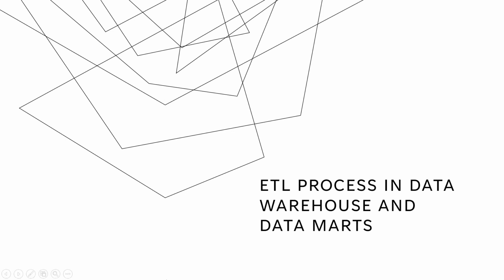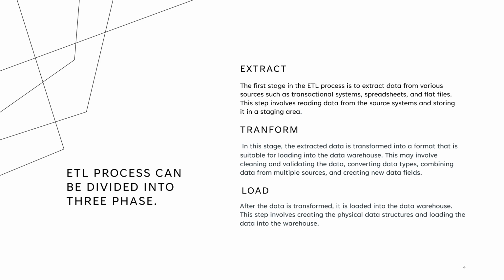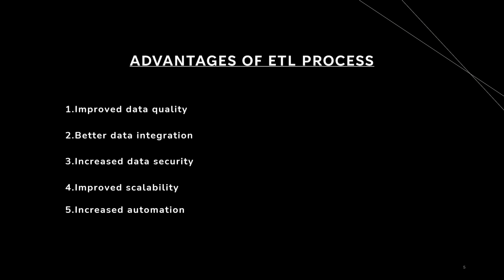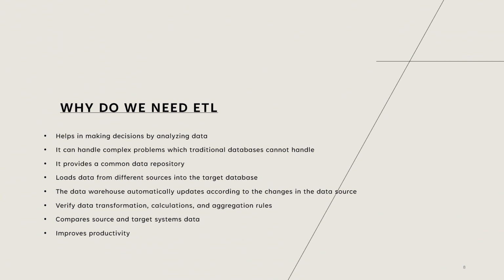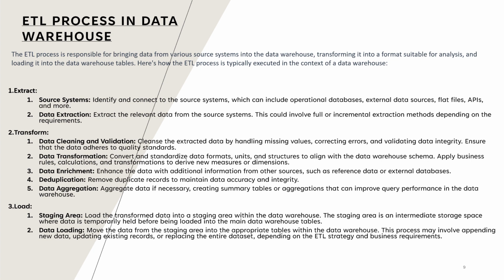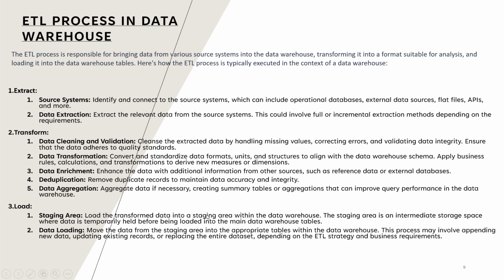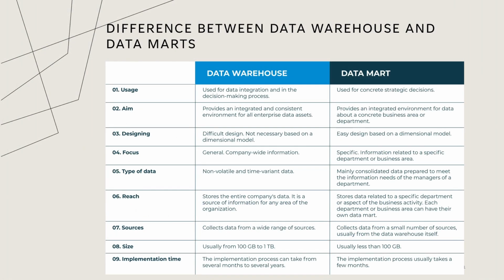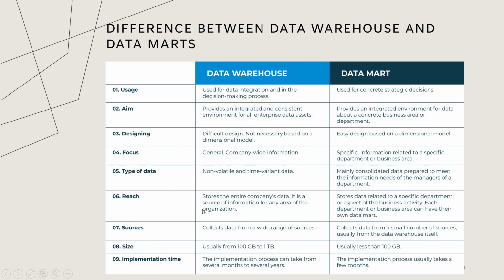ETL PROCESS in data warehouse and data marts